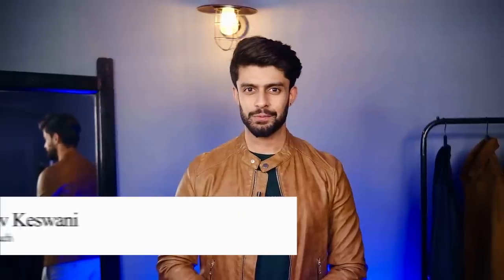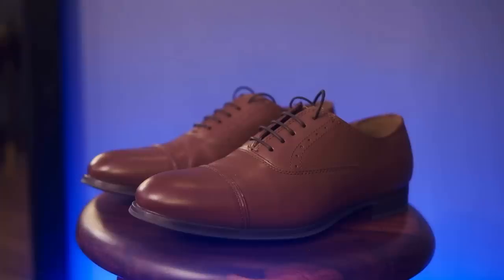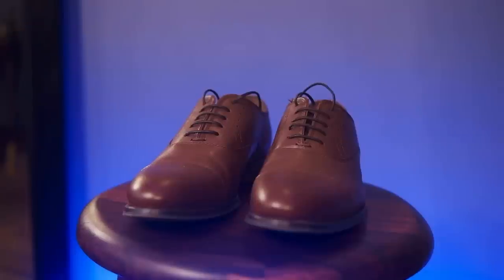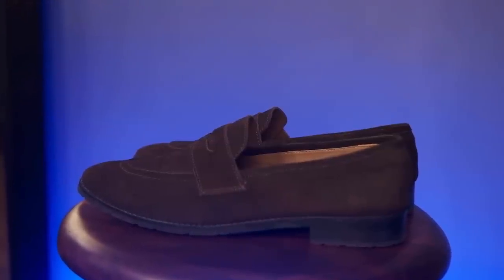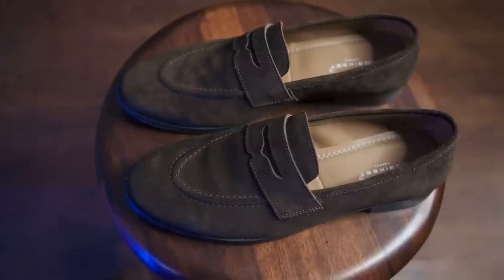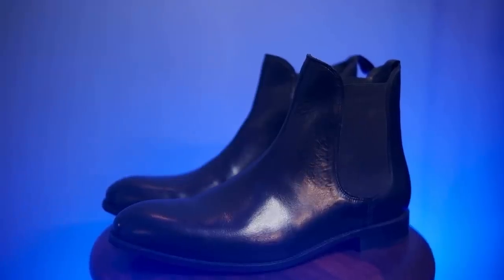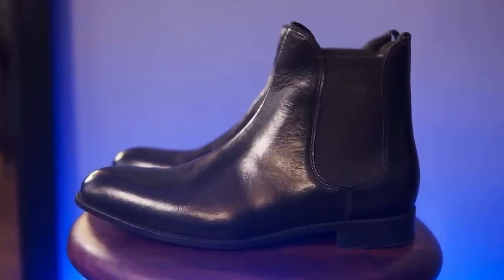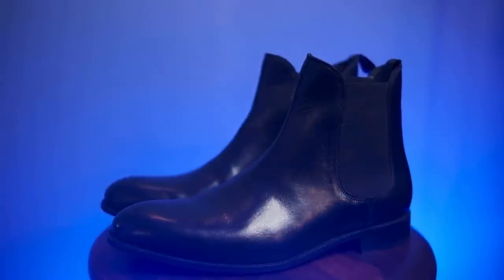CLASSIC SHOES MEN MUST HAVE | OXFORDS , LOAFERS , CHELSEA BOOTS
Hello,

We have covered the basics of shoe-game in our videos previously and it is time we take it a level up by adding the right classic shoes to our wardrobes!

Buying Links :

More Fashion Videos

1. 5 STYLISH DENIM JACKETS -